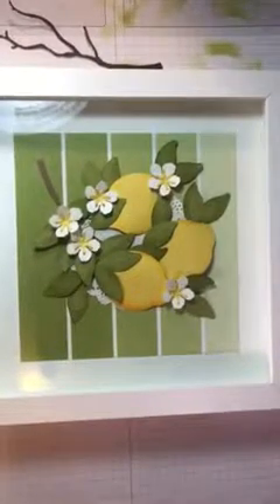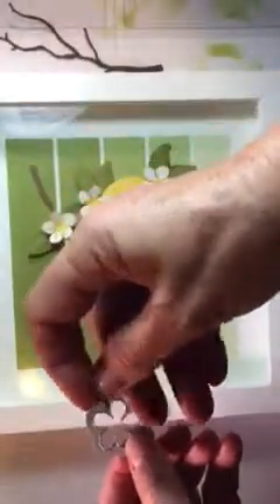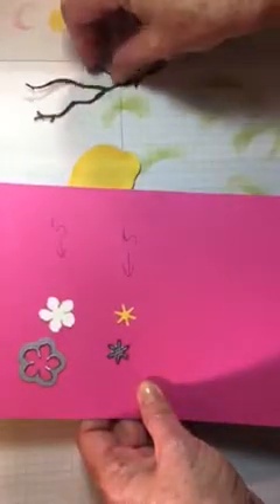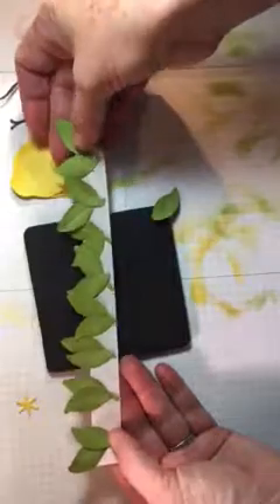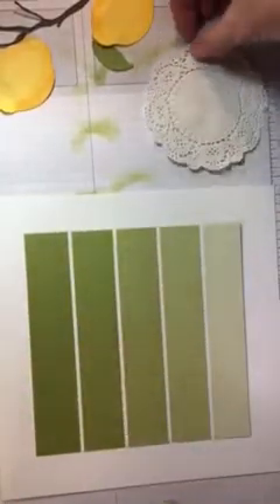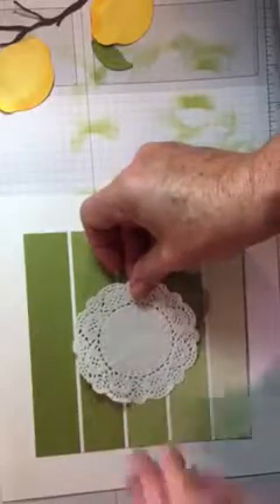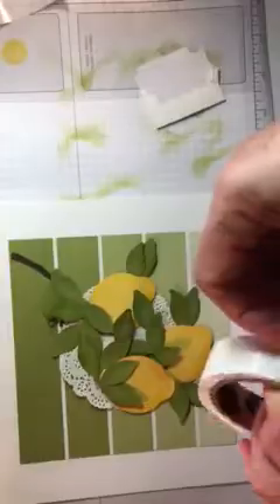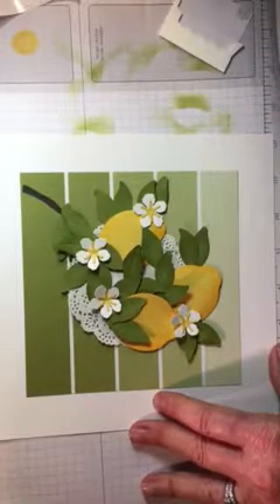Lemon Zest Bundle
This project I saw on display at Onstage local in Savannah. Did not see name for the designer but fell in love!  It's beautiful on the wall so I hope you get a chance to make it. For a recipe and close up picture of finished project